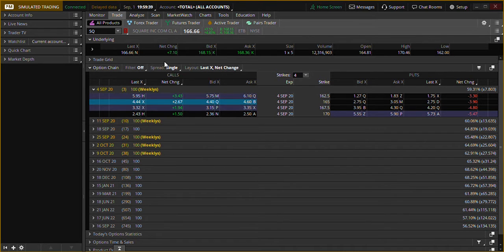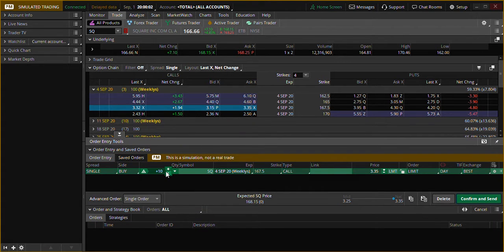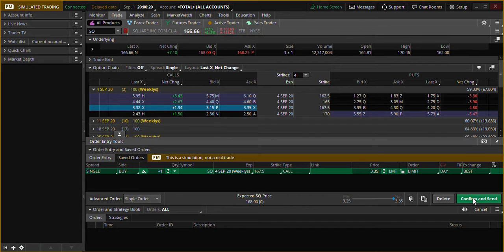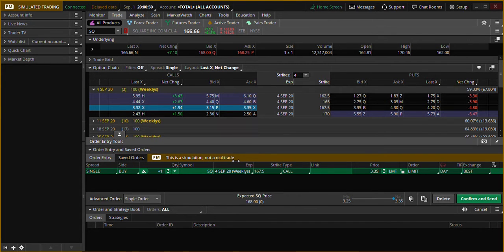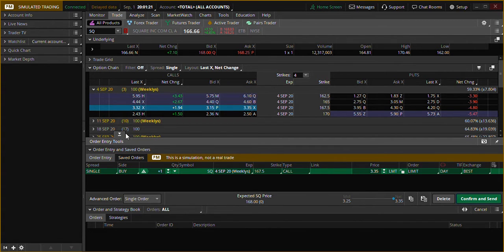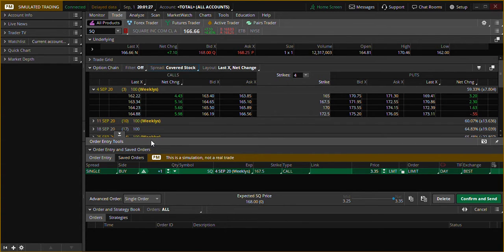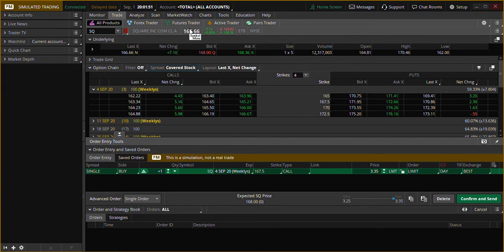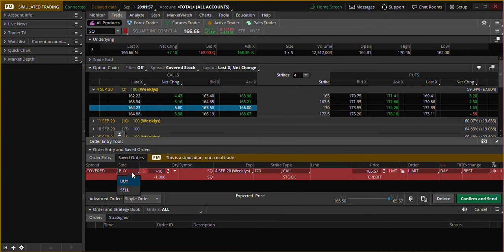Do I have to buy 100 shares?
This course is an in-depth learning on how to reduce or eliminate your anxiety so that it is manageable or even nonexistent. I have helped many of my clients to no longer have anxiety with these proven methods.

This is a deep guide to loving yourself. There are many exercises in this book. I’ve personally done every exercise that I’ve given in the book on my own journey to loving myself, so I know the exercises can be done and are impactful.

This is a course on making money in the stock market. It covers what stocks to buy, when to buy, and different strategies of making money. I have been investing in the stock market for over 10 years and I have paid off my entire Master's degree with the profits I made from selling and trading stocks.

This card gives 1.5% cash back on all purchases. You will get $200 for spending $500 on the card within 3 months. 0% interest for 15 months, which will help you with debt. Pay off your current credit cards and make new purchases with your already existing monthly bills with a 0% interest card. It also helps your credit score by having more credit limits to utilize.